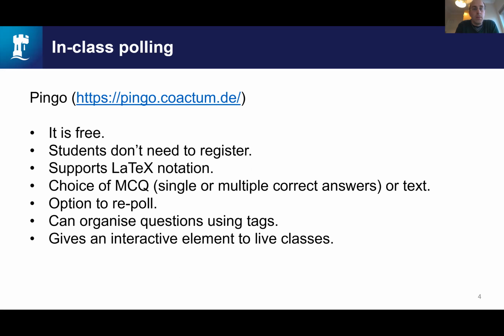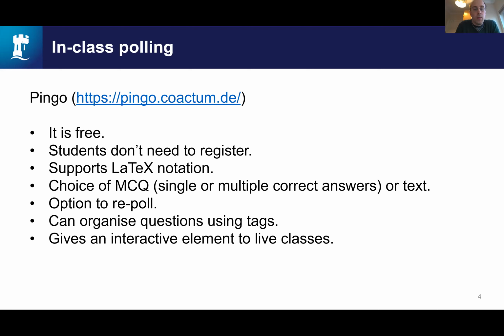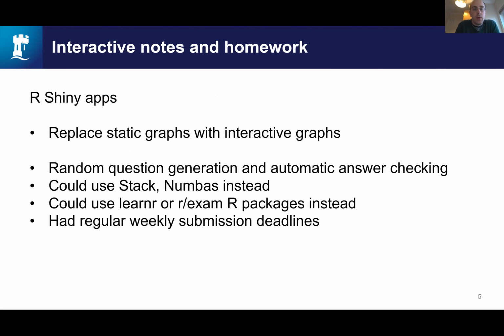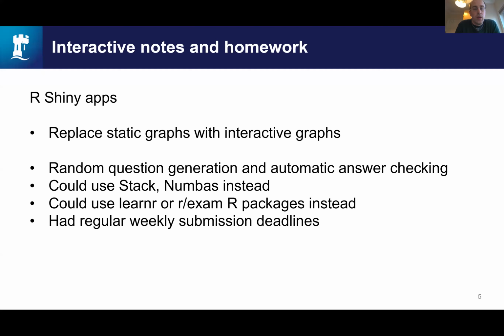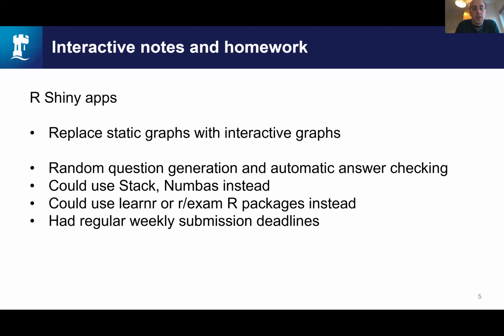Tools and approaches to help engagement -- Chris Brignell (Nottingham)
I experimented with a number of different tools: for example, an anonymous online discussion forum between sessions, audience polling systems in live sessions, R shiny web apps for interactive graphs and automated feedback. I also placed a large emphasis on a clear structure for the module, and clear instructions on how and when to use the resources. Data and student feedback suggests this approach has been positively received and engagement with the module is on a par with face-to-face delivery.